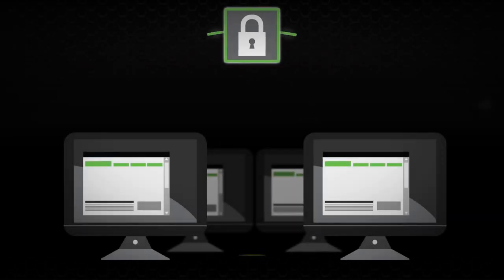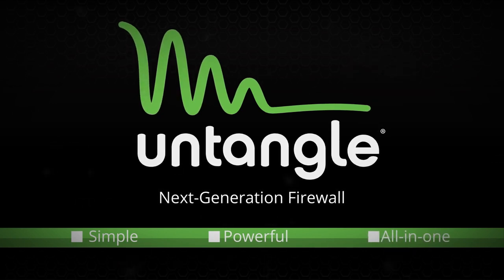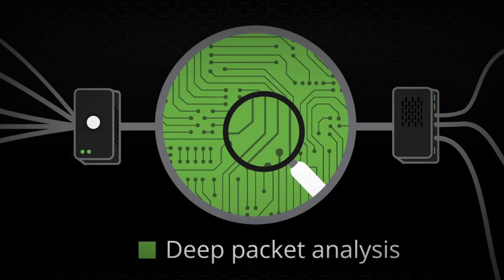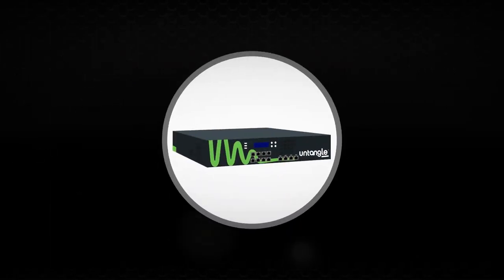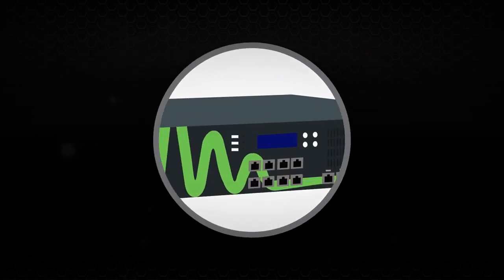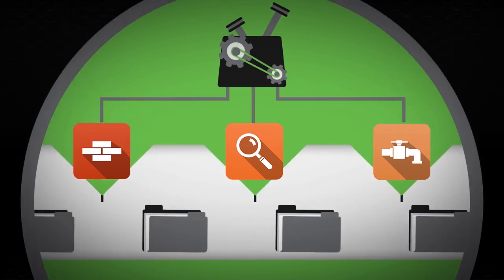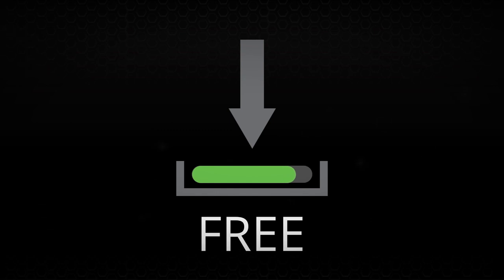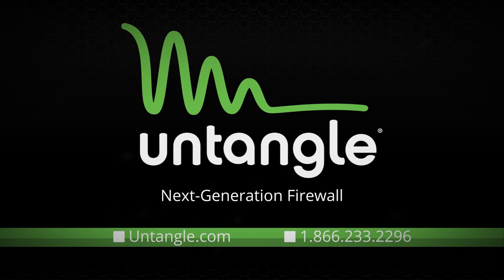Untangle NG Firewall 2018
Learn more about why Untangle's NG Firewall software solution is different.